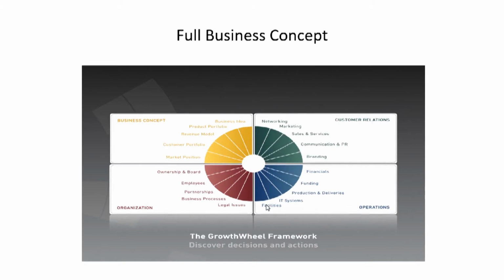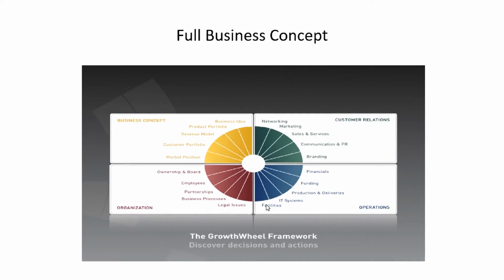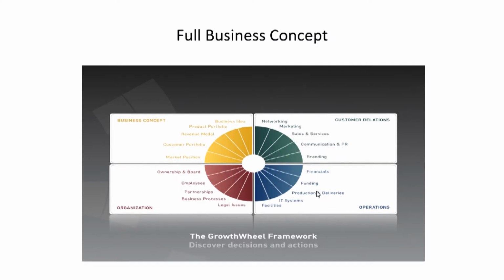TVET's COVID-19 Learner Support Program EP193 - CENTRE FOR ENTREPRENEURSHIP RAPID INCUBATOR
Gert Sibande TVET College
Topic: Full Business Concept